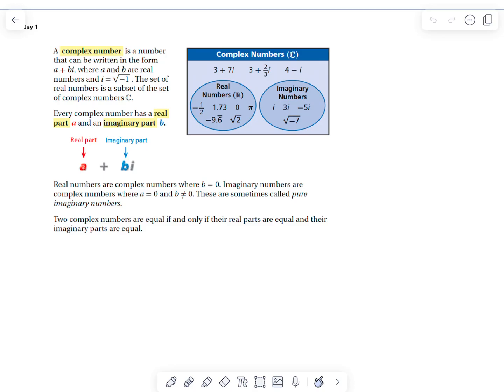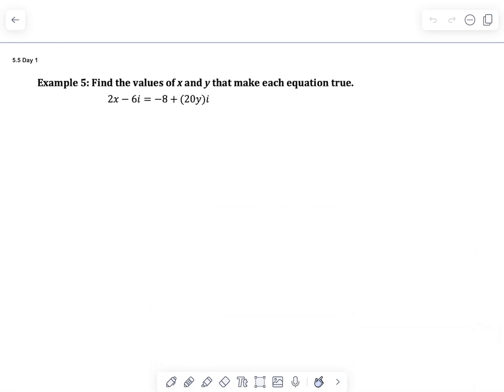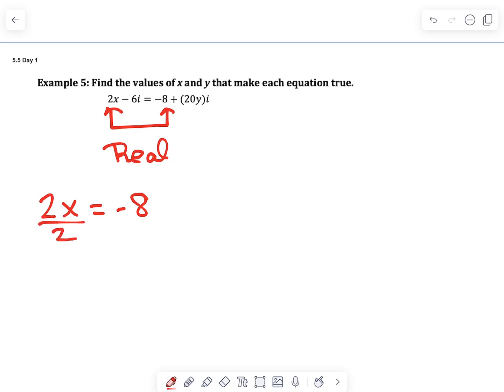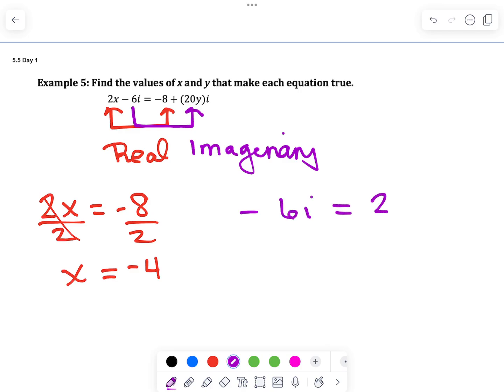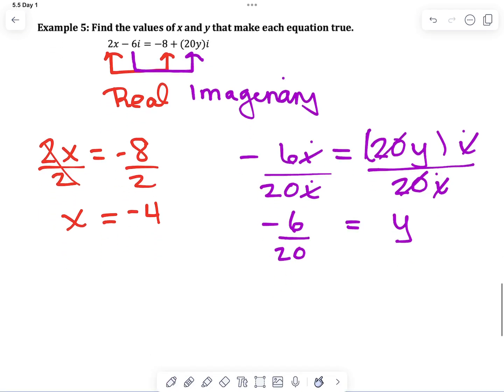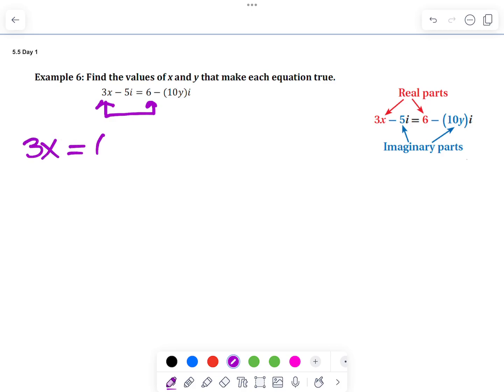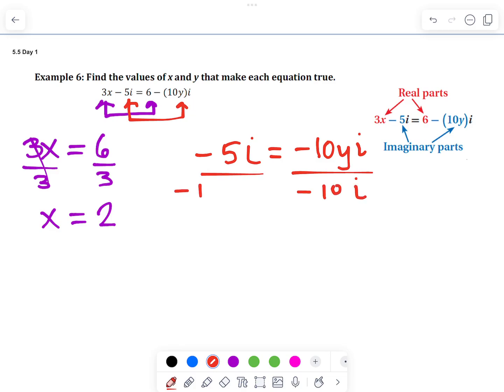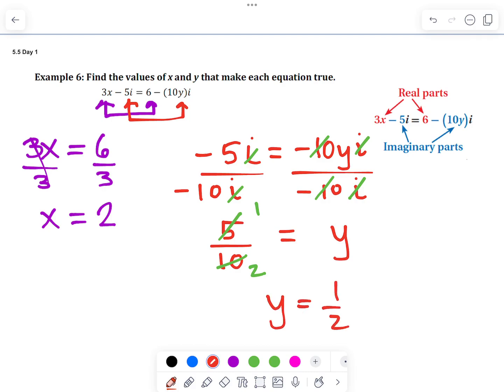Complex Numbers Equation to find the values of x and y